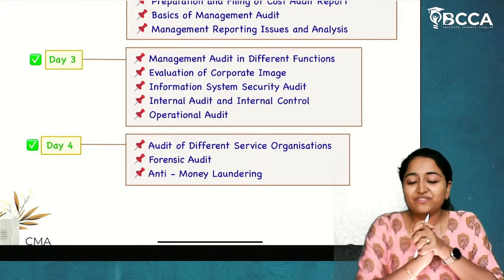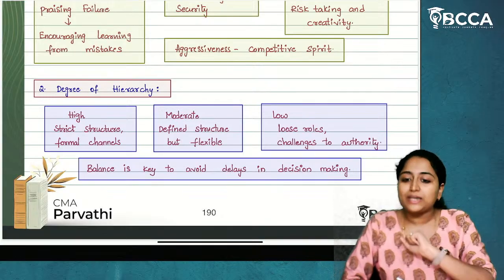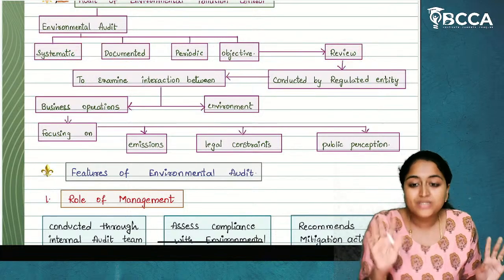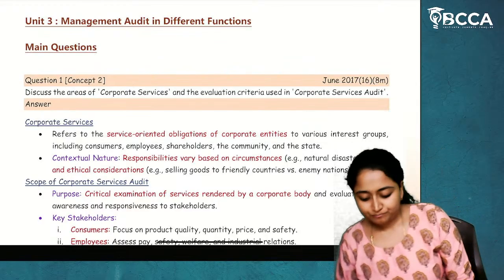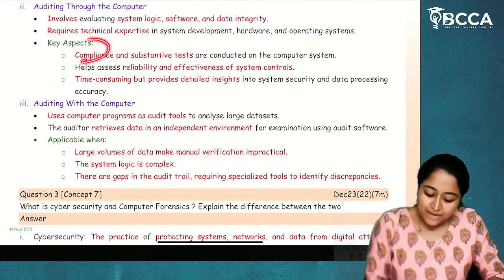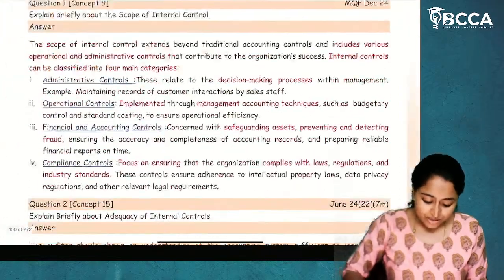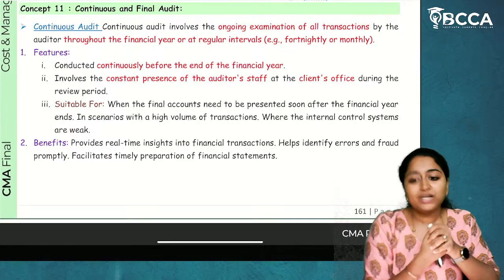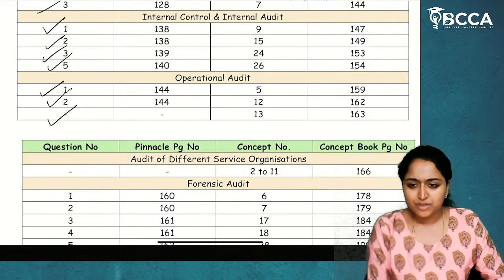CMA FINAL | P - 17 CMAD | SUPERTHON [ SUPER 50 WITH CONCEPTS ] | JUNE 2025 | BY CMA PARVATHI MA'AM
📌THIS IS LINK FOR CMA PARVATHI MAM TELEGRAM CHANNEL | EXCULSIVE FOR CMAD